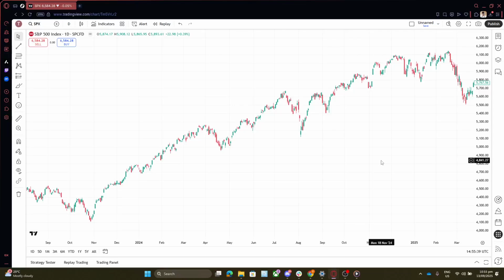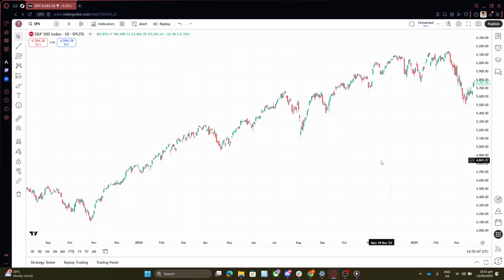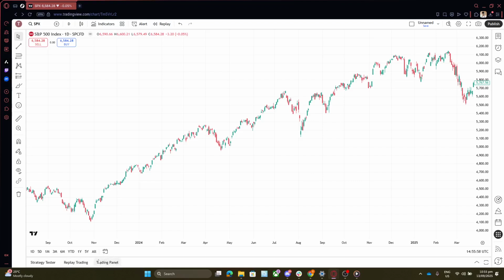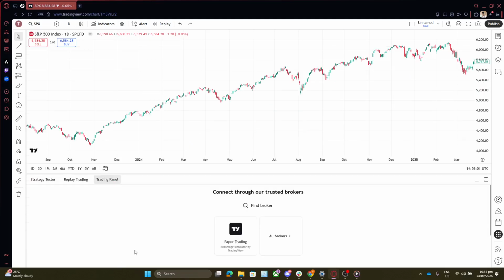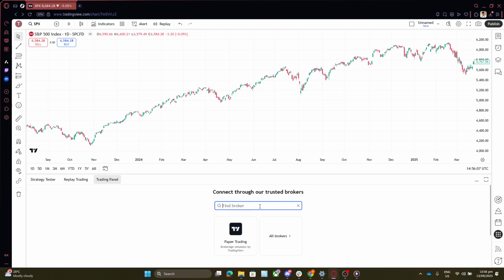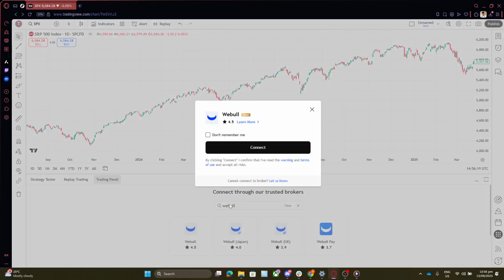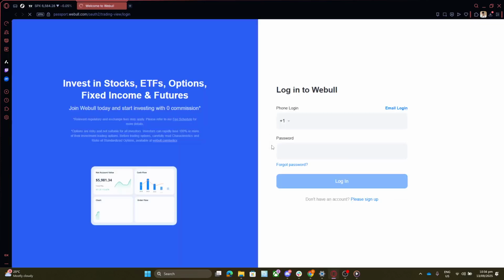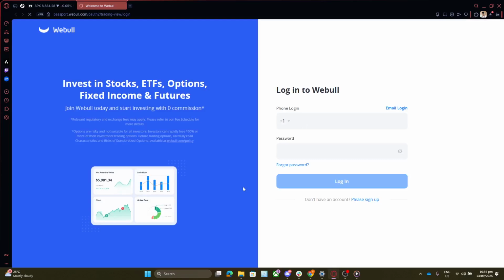How To Connect Webull Brokerage To TradingView For Seamless Orders Right On Your TradingView Charts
📈 Want to connect your Webull brokerage to TradingView for seamless trading? In this 2025 tutorial, I’ll show you how to link Webull to TradingView, so you can place orders directly on your TradingView charts with ease.

You’ll learn how to:
✔️ Connect Webull brokerage to TradingView
✔️ Place trades directly from your TradingView charts
✔️ Set up seamless order execution
✔️ Manage your trading account within TradingView

By the end, you’ll be able to trade seamlessly between Webull and TradingView! 🚀✨